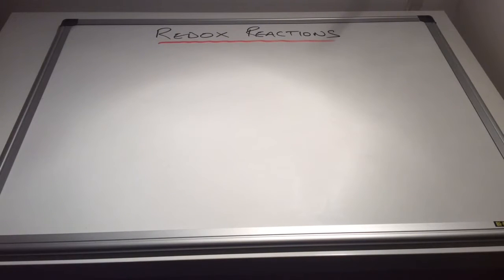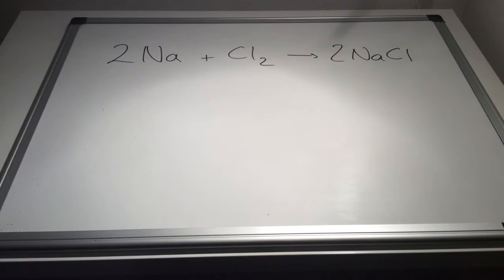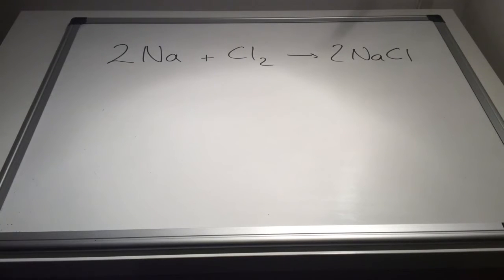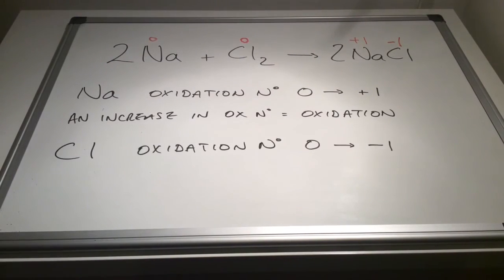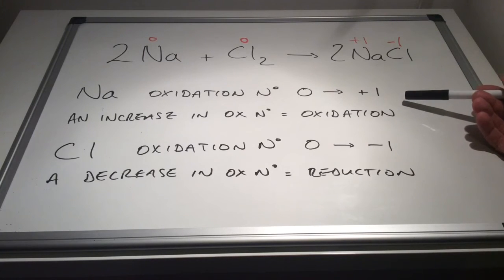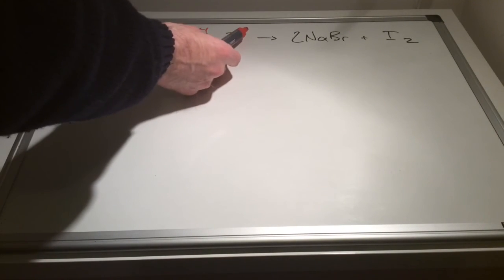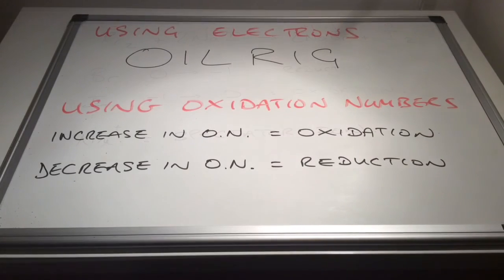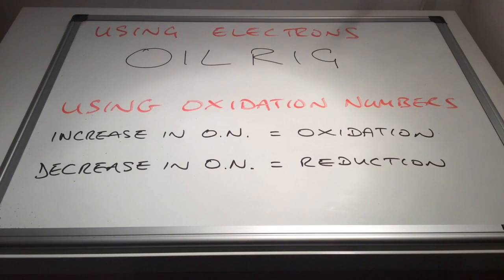Redox Reactions (looking at oxidation numbers)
A look at how changes in oxidation numbers enable the determination of the oxidation and reduction processes in redox reactions.